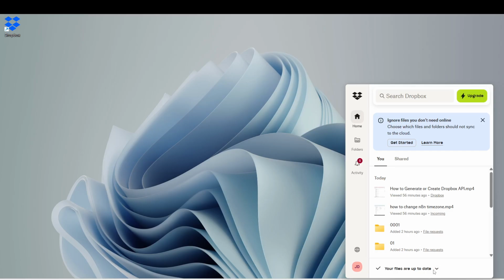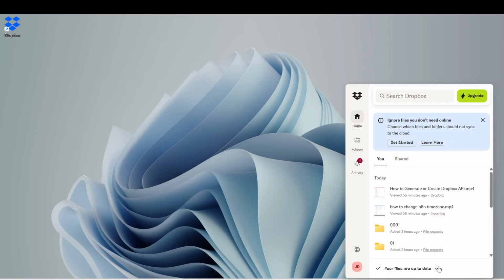How to Check If Dropbox Is Syncing [2026 Full Guide]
How to Check If Dropbox Is Syncing

Are you unsure if your Dropbox is syncing your important files? In today’s video, we take a deep dive into the simple steps you need to follow to check if Dropbox is syncing effectively. This straightforward guide is designed to ensure that all your valuable data is backed up properly. We’ll start by launching the Dropbox application from your desktop or applications folder. Learn how to navigate to the system tray to find the Dropbox icon and access the mini-dashboard that provides crucial sync status indicators. Is your sync paused? Are your files up to date? Understanding these statuses can enhance your file management experience and prevent data loss. Whether you’re collaborating with others or working solo, knowing how to check your Dropbox sync status is essential for a seamless workflow. Don’t miss out on these tips that will empower you to manage your files with confidence!

Dropbox, syncing, cloud storage, file management, backup, online storage, sync status, data safety, file updates, tech tips, dropbox tutorial, computer help, file synchronization, file backup, digital organization